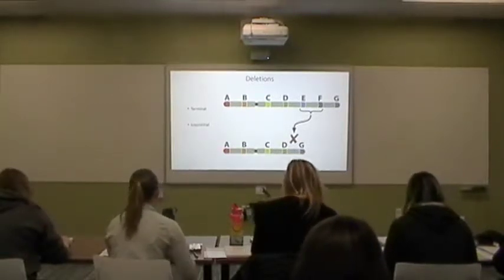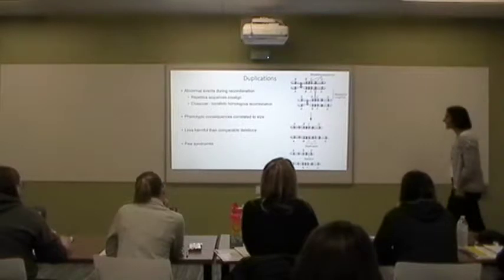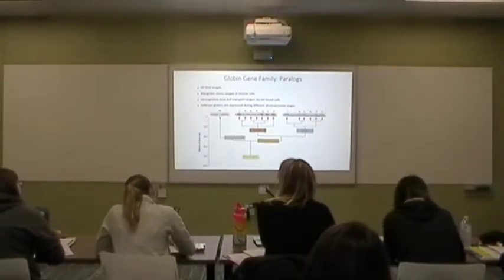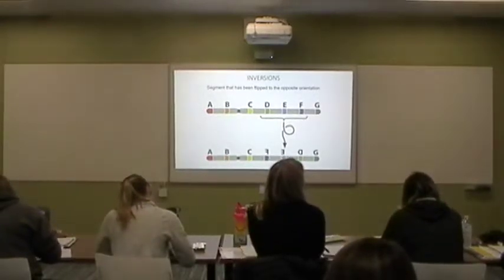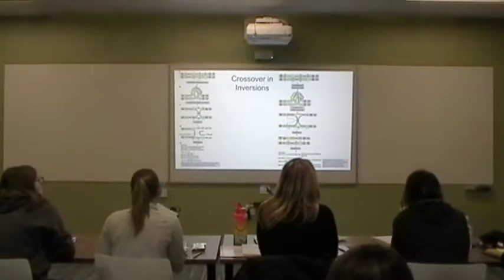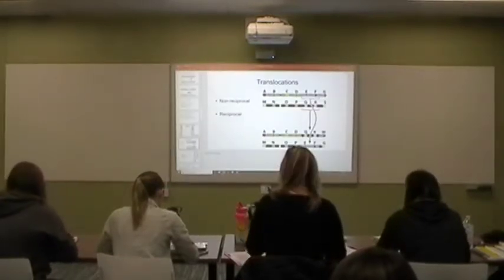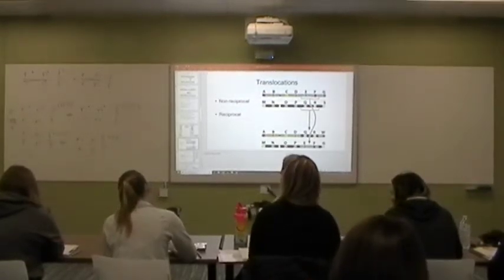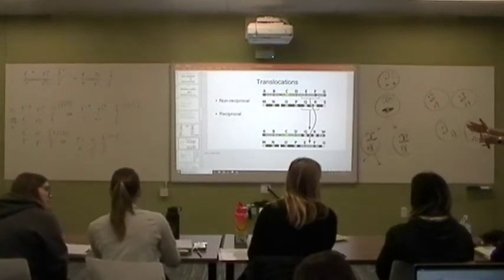Oct 11 - Chromosomal Variation II